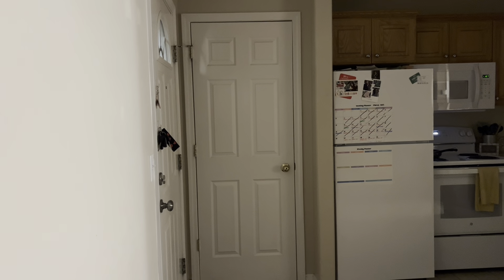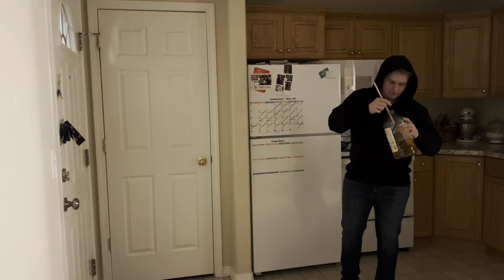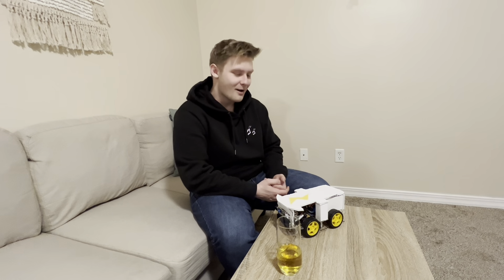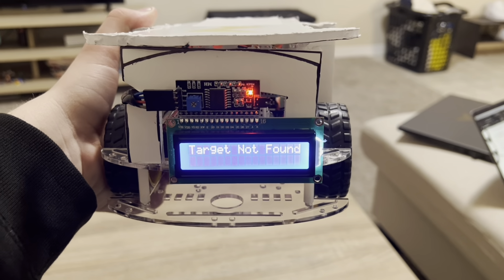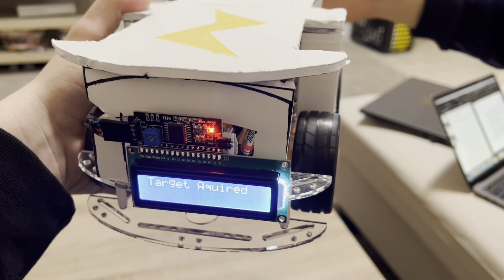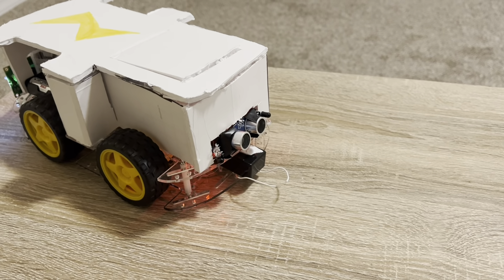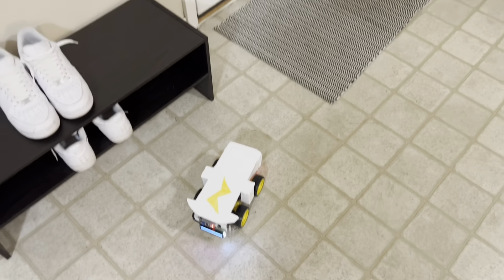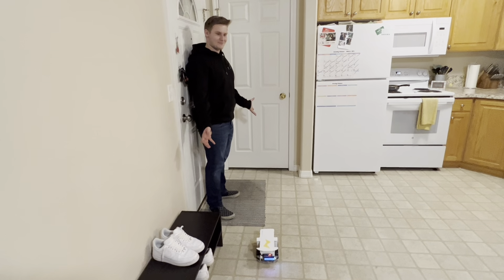Apple Zapper Home Defense Robot